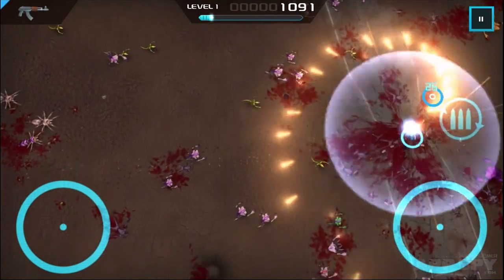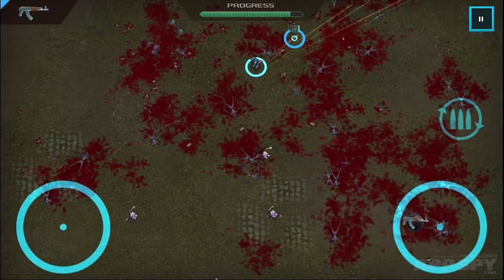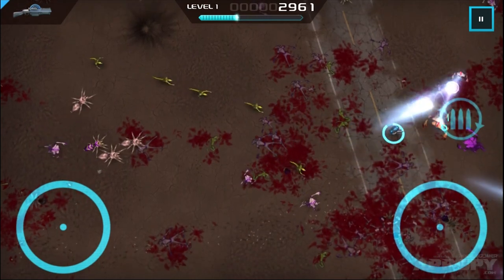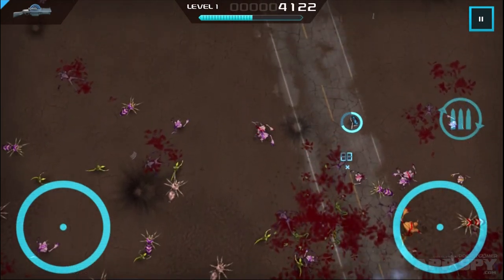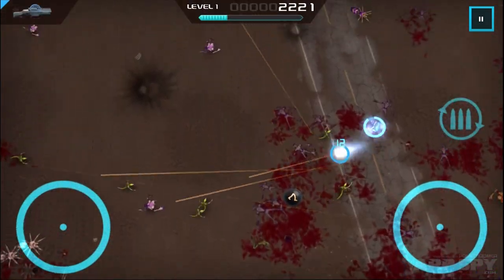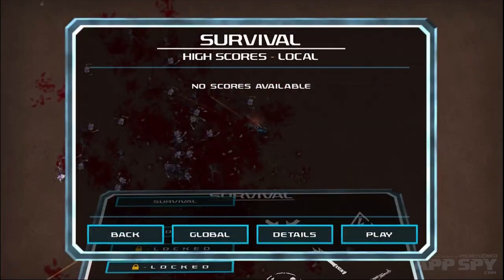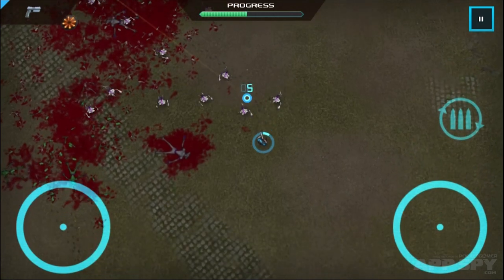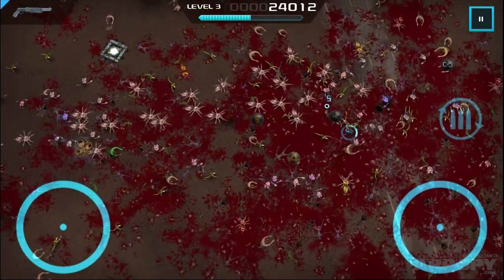Crimsonland HD | iOS iPhone / iPad Gameplay Review - AppSpy.com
Crimsonland HD | iOS iPhone / iPad Gameplay Review.

Approximate Installed Size -  MB

- View App Rating & Current Price